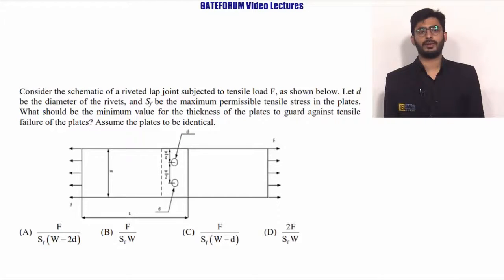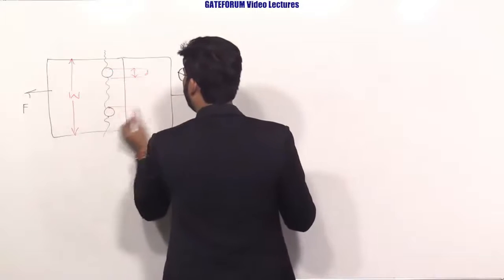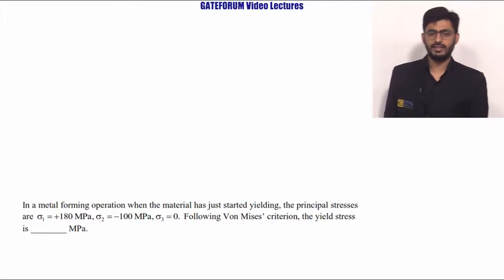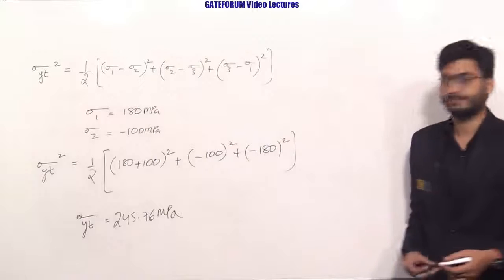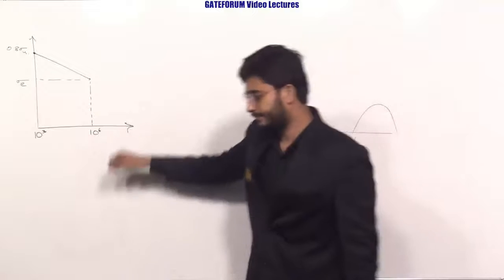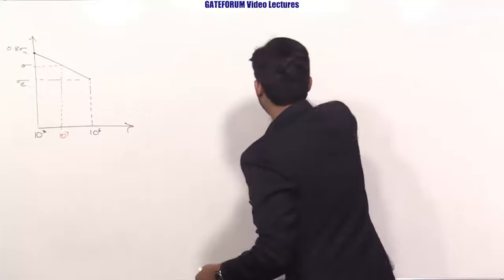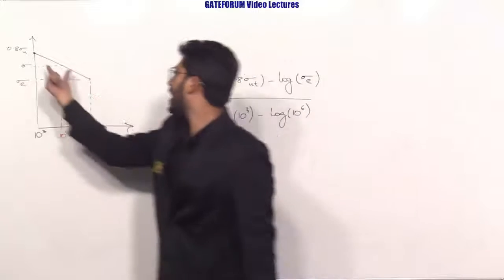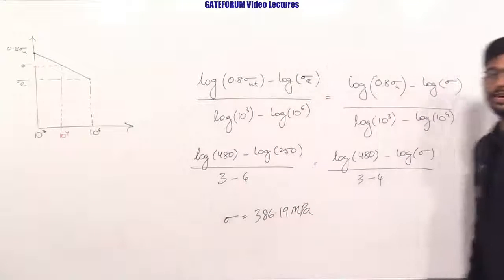Design of Machine Elements GATE 2017 Set 1 Solutions I Mechanical Engineering